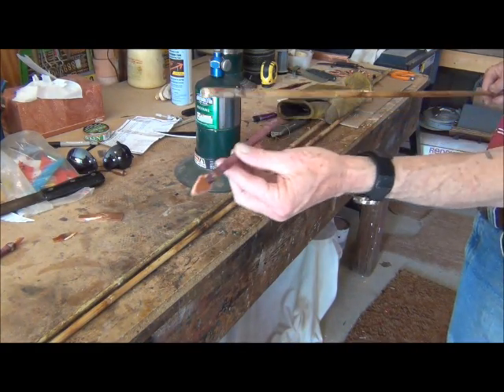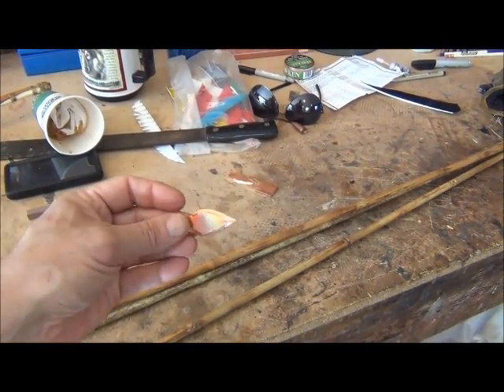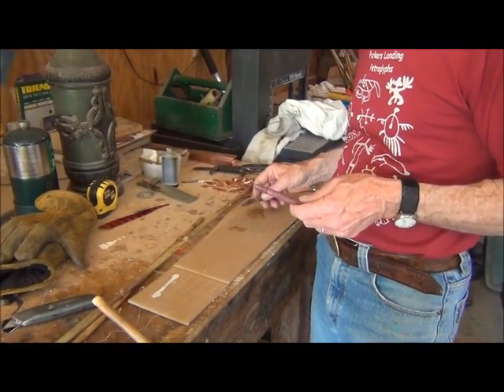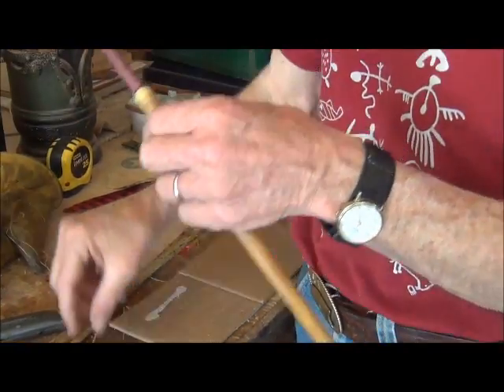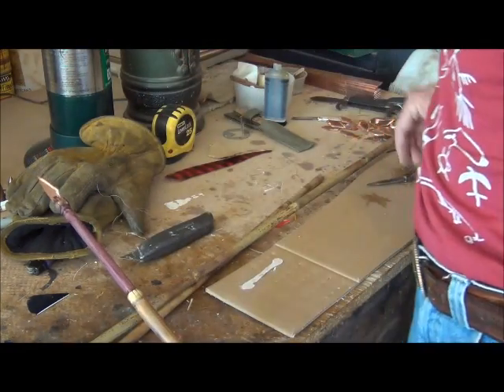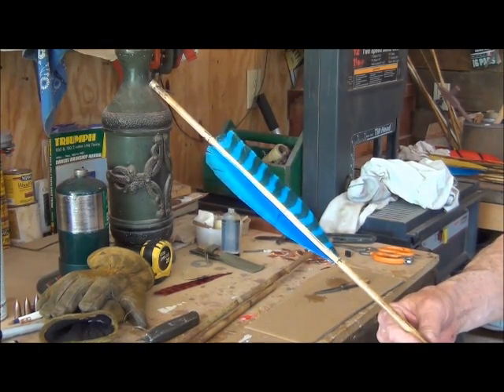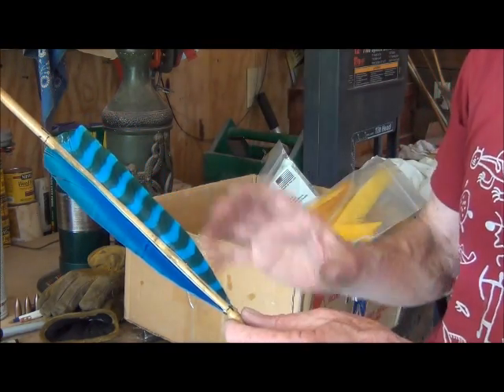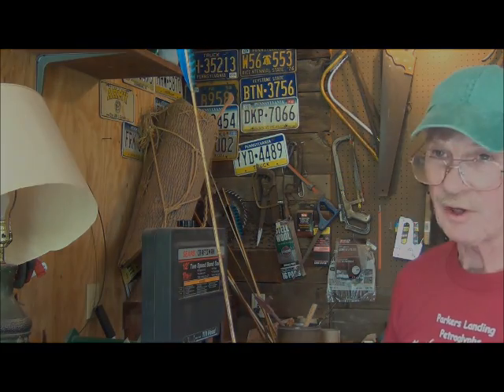Constructing the Atlatl Dart with Gary Fogleman Part 2